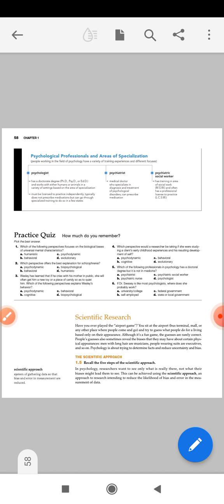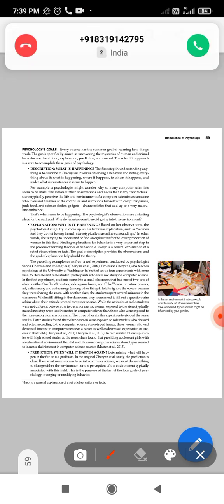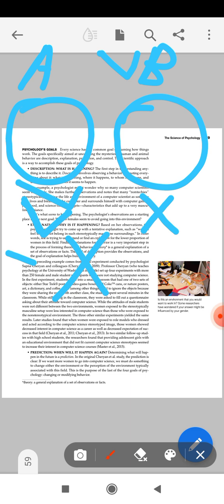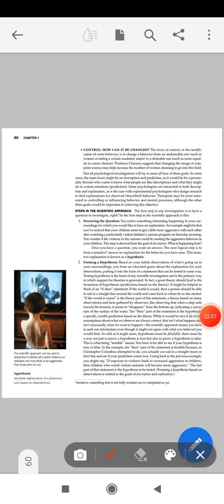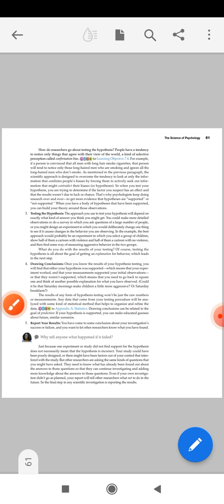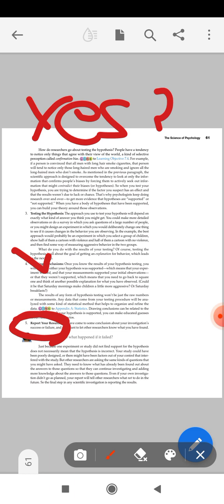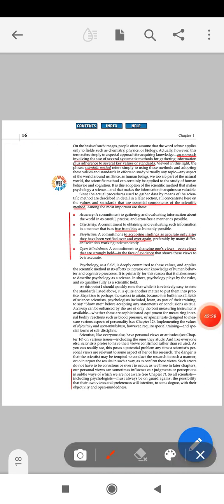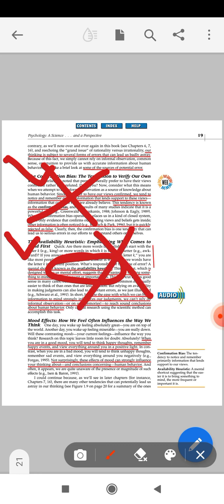research methods in psychology 1.0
four goals of psychology